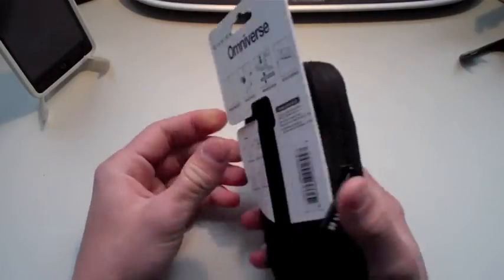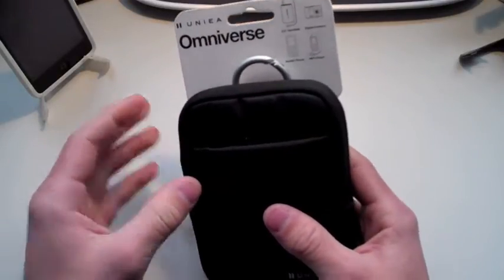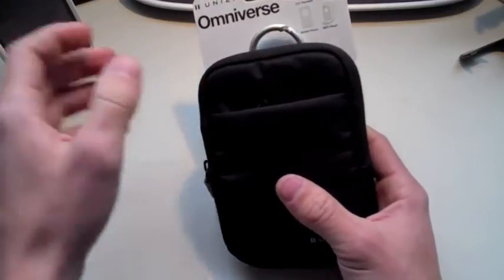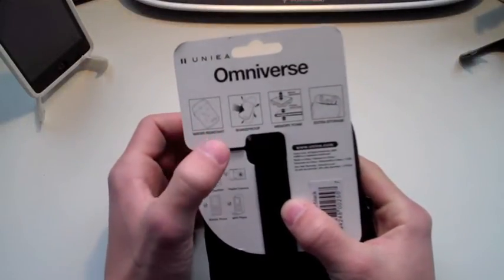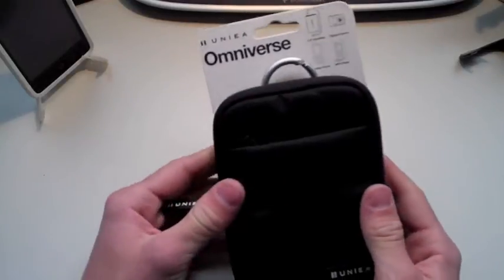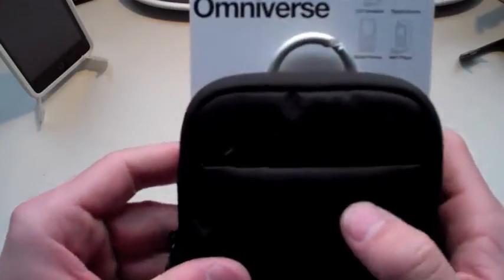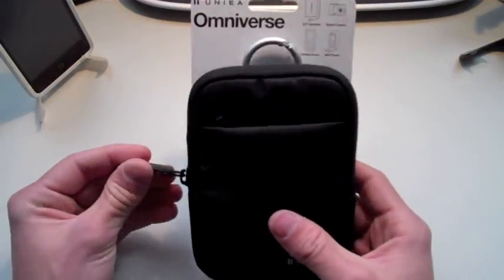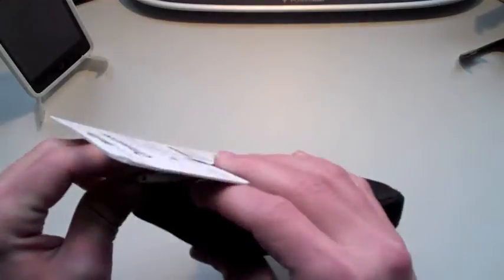Uniea Omniverse Giveaway (20K)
Good luck!

Follow me On Ustream.tv!